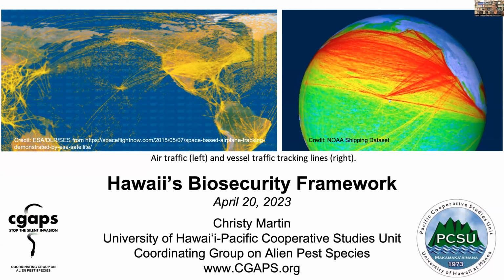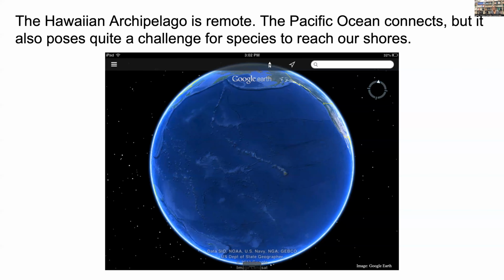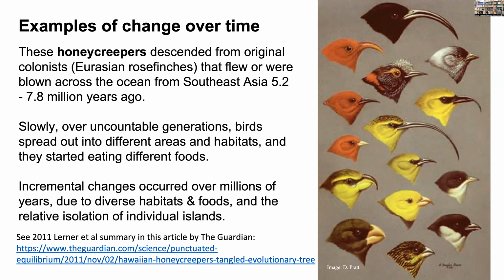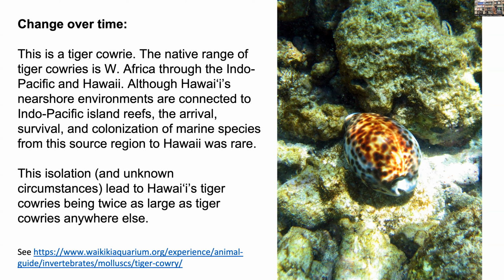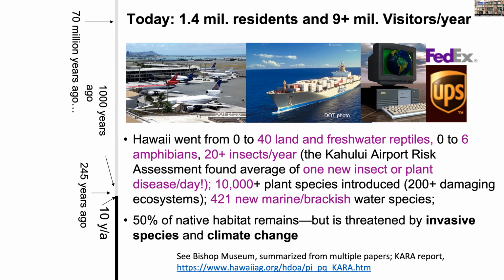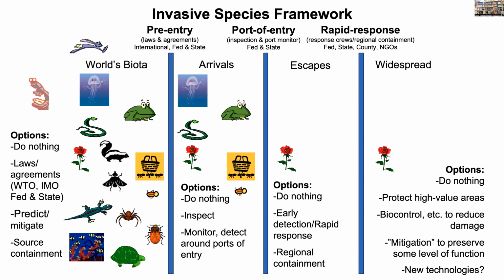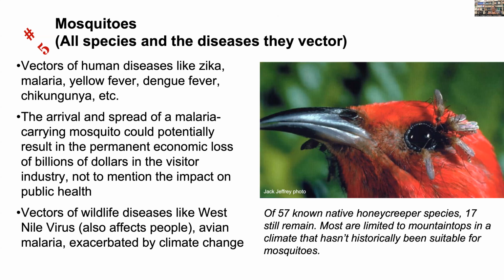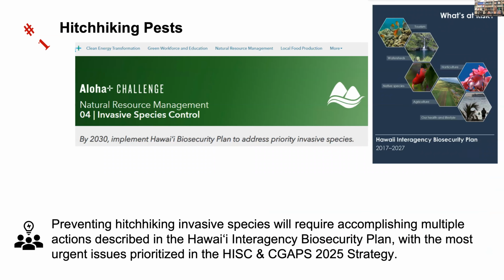Hawaii's Biosecurity Framework (aka Invasive Species 101)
Christy Martin from the Coordinating Group on Alien Pest Species presents an overview of invasive species in Hawaii and our biosecurity framework. This is a great video for new staff working in the realm of invasive species, interested community members, and even a good review with some impressive statistics for those who are more familiar with this topic.